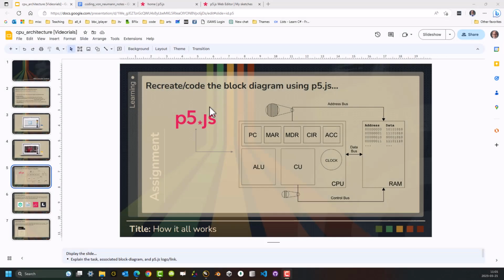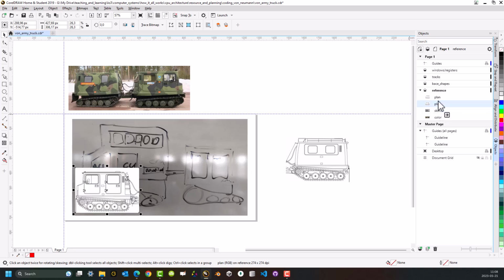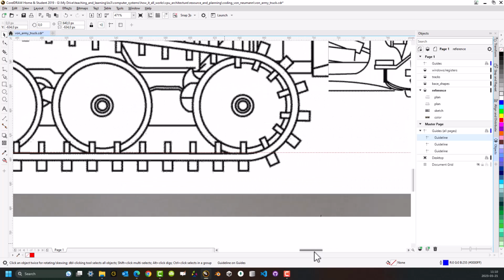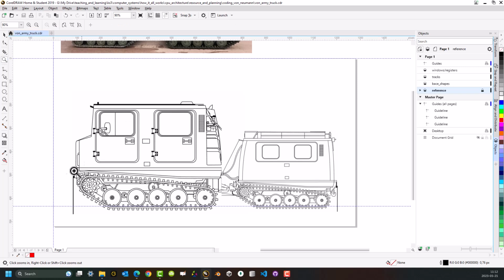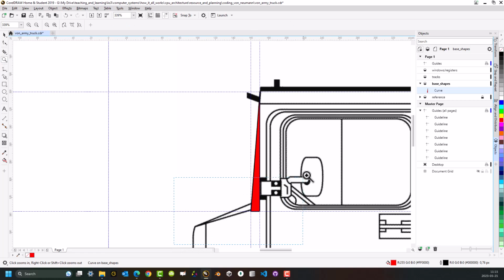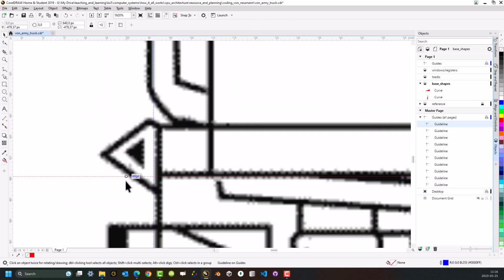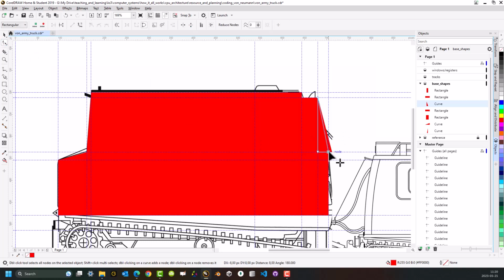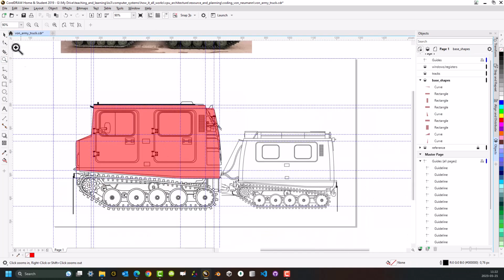p5j_004 | Coding Von Neumann | Design document | Guides & Shapes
Having completed a series of lessons on the CPU architecture and fetch-decode-execute cycle, students now have to code a version of the Von Neumann architecture block diagram using P5.js. In this video I will explain how to use guides and a couple of drawing tools to draw and position triangles and rectangles.